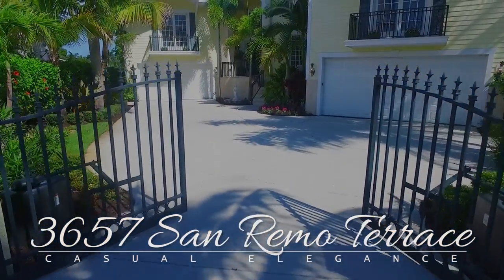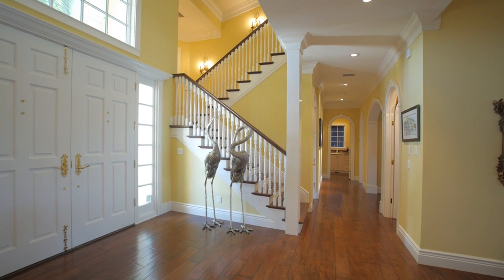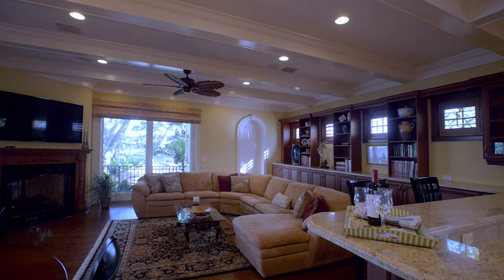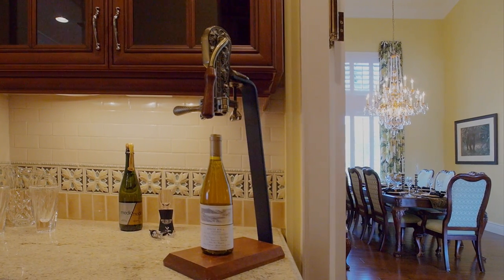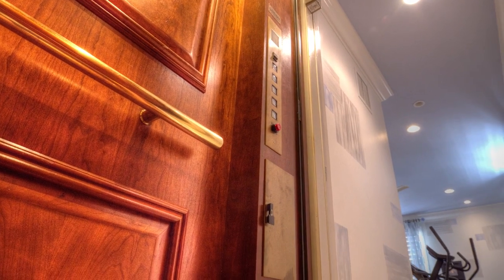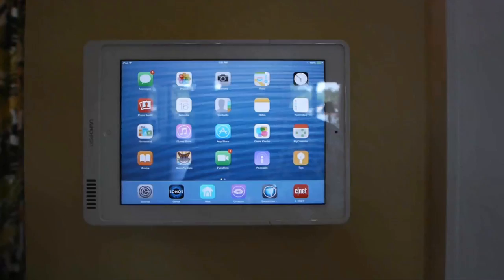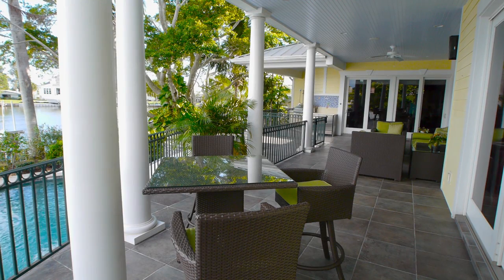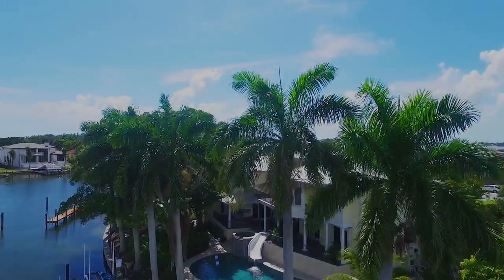Sarasota Waterfront Luxury Home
3657 San Remo Terrace, Sarasota Florida
MLS Information:

Experience refined waterfront living. This Sarasota home is perfectly located to take advantage of the cosmopolitan city center and the number one beach in America. Stunning views serve as the backdrop for this casually elegant luxury residence with 160' of waterfront on a safe, secluded deep water yacht basin.

The Coastal architecture of this home is timeless. The classic 2 1/2 story foyer flows effortlessly into the great room which is punctuated with a dramatic wall of glass doors which open to the waterfront. A well proportioned traditional dining area anchors the open floor plan of this handsome great room. Designed as a year round family home, no expense was spared. The depth of detail is evident, from the exquisite coffered ceilings and plantation shutters to the wide planked maple floors.

The family room is connected to a chef's kitchen which is perfectly appointed to accommodate casual dinners or large catered events. It is fitted with superior appliances including a Sub Zero refrigerator and freezer, a  Gagganeau steamer...3 ovens, a warming drawer, and 2 dishwashers. The adjacent butler's pantry houses a wine cellar, ice-maker and it can serve as a catering station with direct access to the dining room.

The master suite is a luxurious private retreat where you can start your day with views of the deep water harbor.  A spacious sitting area overlooks the basin, and two balconies offer amazing views. The suite includes a morning kitchen  and a luxurious bath with a two person shower and a hydrotherapy tub. A generous dressing area adjoins the vestibule of this elegant suite.
Across the balconied hallway is a home gym with space for several exercise stations. The generously sized home elevator also opens directly into this space. This personal work-out area Includes a two person steam shower.

The media room includes high tech audio-visual equipment which is networked throughout the house. It features theater seating, a full bar, double wine cooler, dishwasher and refrigerator.
And the technology doesn't stop there. This FPL Certified Energy Efficient Smart home utilizes iPad or smartphone control for security, lighting, sound and temperature.

Tasteful and refined, this home is filled with custom millwork, finishes and fittings.

Perched at the top is a perfect work from home office with wonderful light and long views. For the so inclined, this space could be a marvelous artist's refuge. Just steps outside, the balcony and the widow’s walk offers inspiring bay, downtown and island views.

The spacious lanai offers an outdoor extension of the home's 7,000 square feet of living space. It features an outdoor kitchen convenient for alfresco dining.  Alongside is a spa and salt water pool with slide. Just a few steps from poolside, is private dockage for 2 large boats, two 50 amp power stations, a boat lift, and a PWC or twin kayak lift. The superbly designed outdoor living area is complimented with professionally designed  mature landscaping.